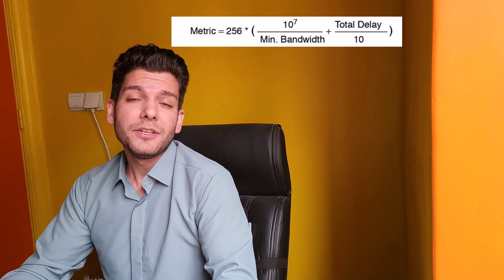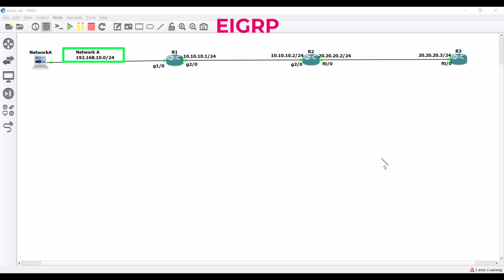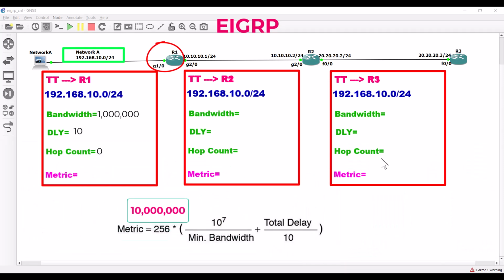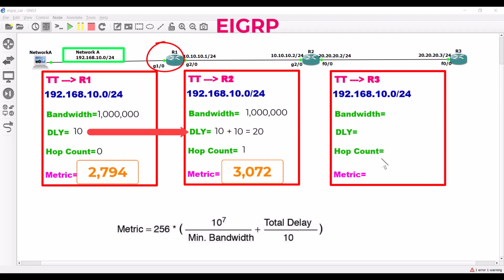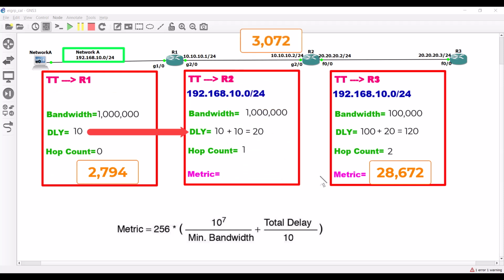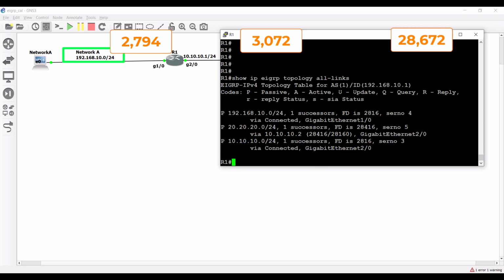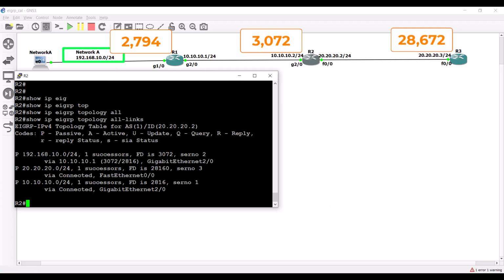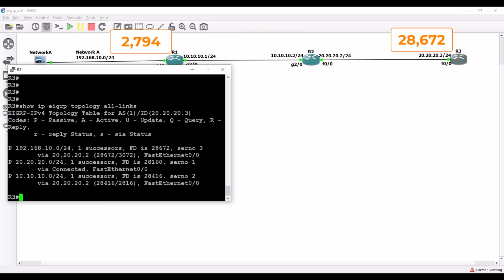EIGRP metric calculation - what is topology table in EIGRP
EIGRP metric calculation with practical scenario, I use formula to measure metric to fully understand. This the relationship between topology table and metric.
This is a supplementary video for EIGRP concepts so I hope you enjoy learning EIGRP and use your job.